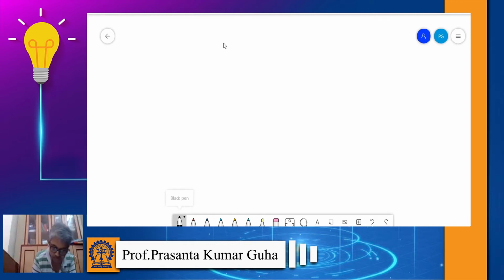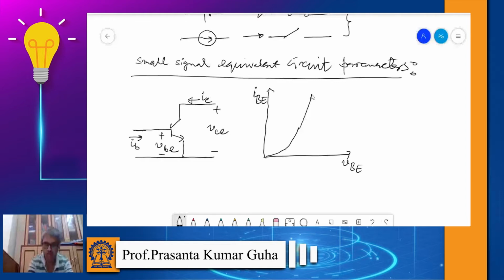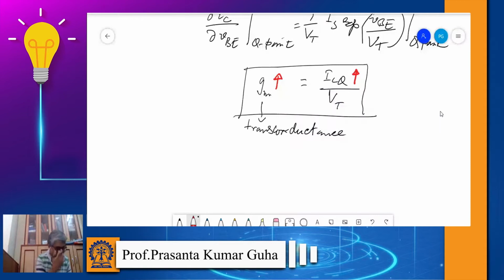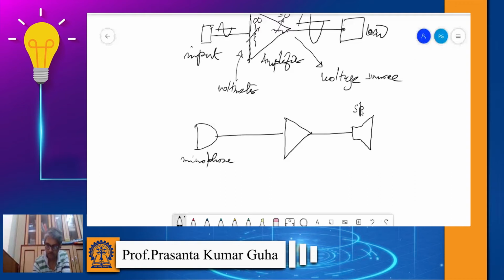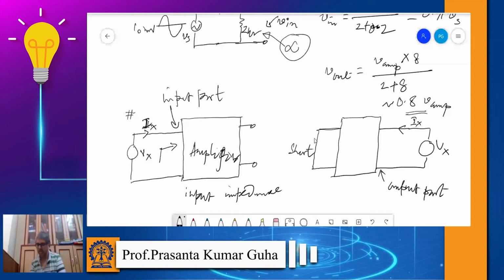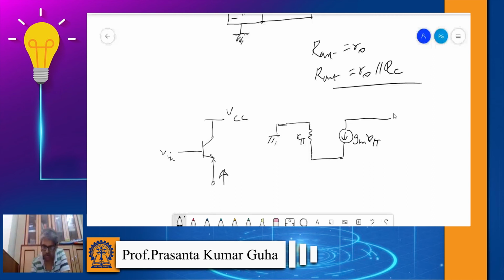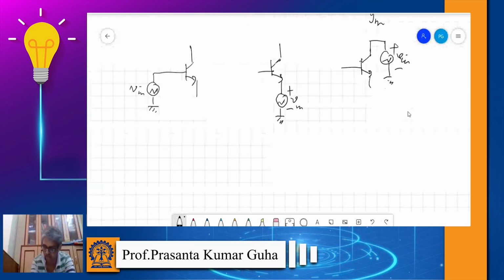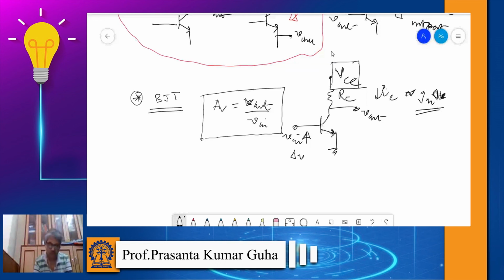Small signal model